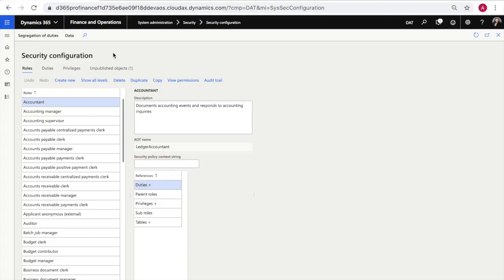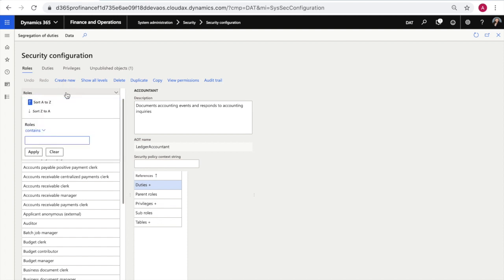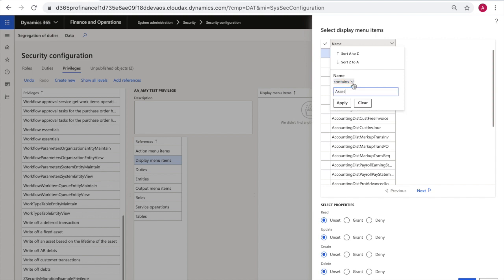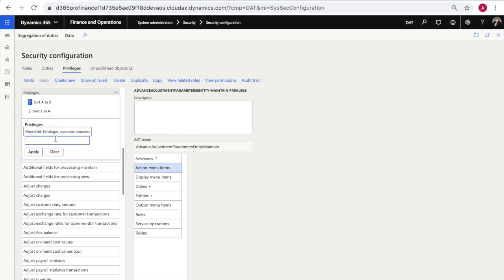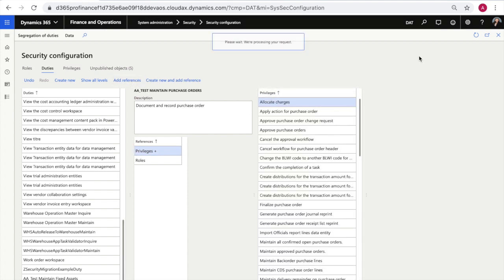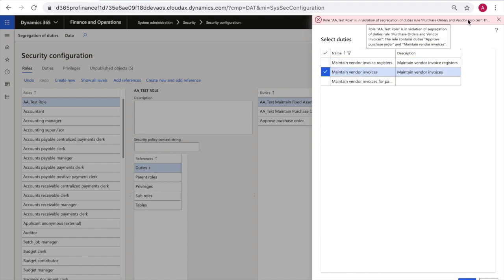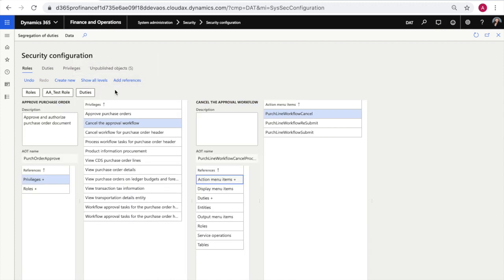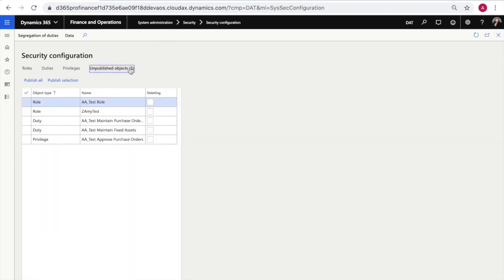D365 Demo Pt1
This video is about D365 Demo Pt1